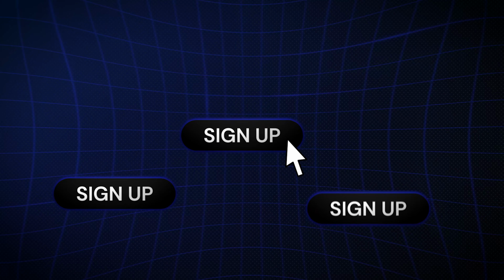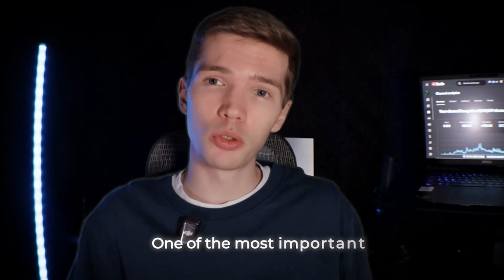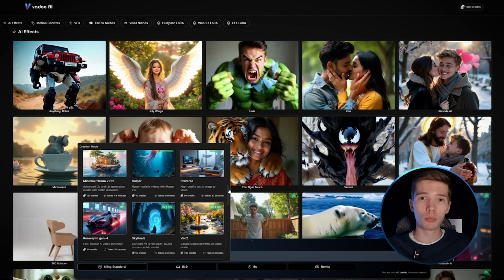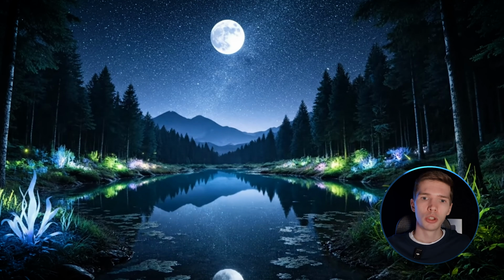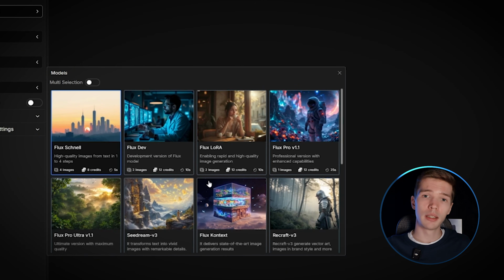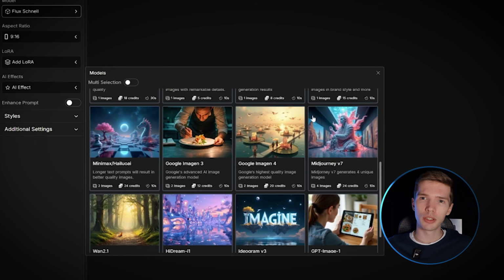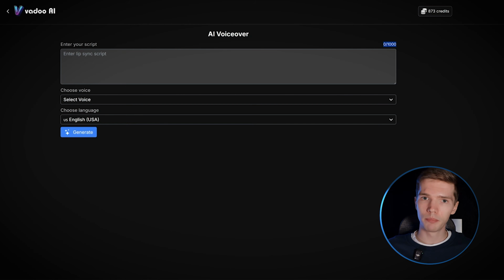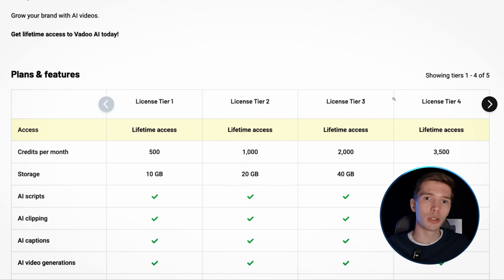Vadoo AI Tutorial: The Ultimate All-in-One AI Video Platform!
🚀 Check out Vadoo AI, an all-in-one AI video generator that easily turns your text into impressive, professional-quality videos. In this tutorial and review, I'll show you exactly how Vadoo AI compares to other popular AI video tools. Whether you're looking for AI avatars, short generative clips, or complete AI-powered videos, Vadoo AI is one of the best video generators to consider in 2025

-timestamps-
00:00 - In this video
01:16 - AI Guy Academy
01:56 - AI Video Generators
05:44 - AI Image Generators
08:48 - AI Voiceovers
10:00 - Get the Lifetime Deal
11:10 - Watch Next

By watching this video, you acknowledge that you are responsible for your own actions and agree to use YouTube in compliance with its guidelines. For more information on YouTube’s official policies, please